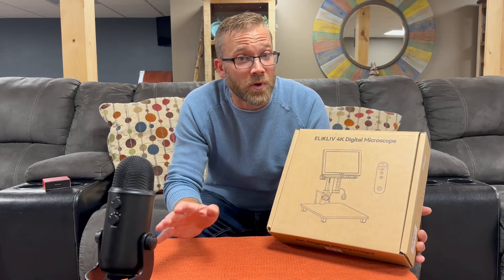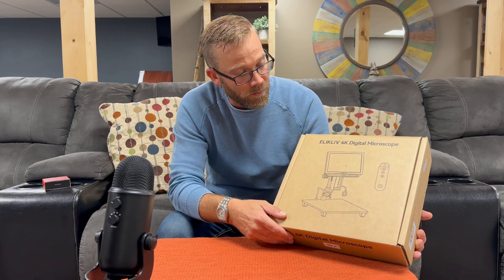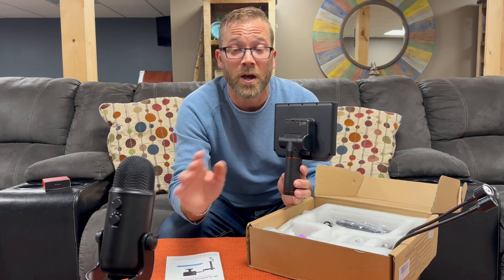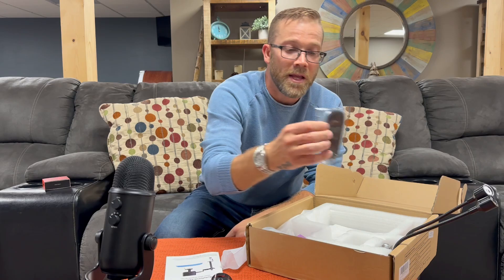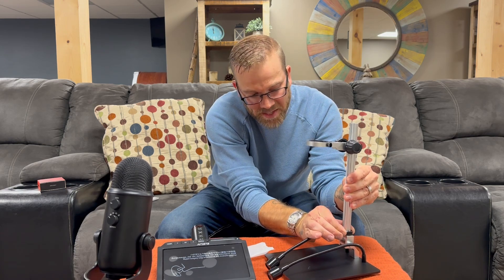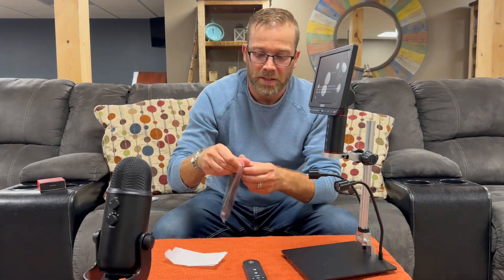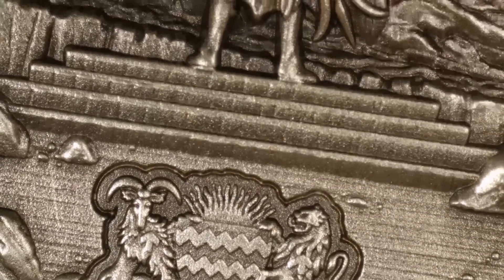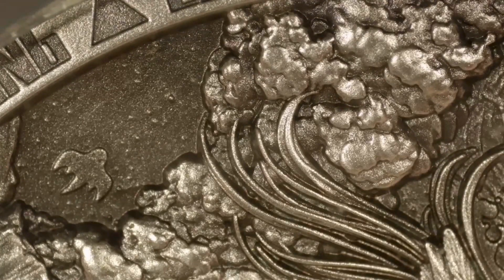Testing a 4K Microscope: Worth It? (Elikliv Autofocus 4K Digital Microscope EM4K-AF)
Elikliv Autofocus 4K Digital Microscope EM4K-AF
, 8" Coin Microscope, 52MP HDMI Microscope, Soldering Microscope for Electronic Repair, LCD Microscope for Adults, UHD Video Microsocpe, 10" Stand

Chapters:
00:00 intro
02:22 unboxing
04:52 setting up
07:40 computer set up
09:53 auto focus in action
11:12 up close coin
14:50 closing thoughts
15:51 subscribe

In today’s video I am doing a very cool unboxing and review of a product that is a complete game changer for my channel, and the coin reviews I do. If you are new to my channel take the time and hit the subscribe button to keep yourself up to date with any new reviews on products or coins I publish. Cheers.

🚨My whatnot link to get you $15 off your first purchase!! 🚨

These are all items I use day in and day out. Using these link will not cost you anything extra and might earn me a kickback from Amazon if you choose to use the links provided.

🔎Coin Loupe
⚖️Pocket scale
📕2024 Red Book
🧲Magnet
🧤Gloves
Capsules
Silver Eagles
1/10 Gold Eagles
Half Dollars

⚙️Studio Gear ⚙️
📸Canon EOS M50 mark ii creator kit
🎥Live Streaming Kit (Must Have Kit)
🚥Studio Lights (Face lights)
🚥Background Lights RGB
🎙️Yeti Mic

By entering any Giveaways, you release YouTube from all liability related to the Giveaway.

Must be 18 years of age to participate in auctions and giveaways. Giveaway participants must adhere to all applicable federal, state, and local laws, rules, and regulations, including U.S. sanctions.

Void where prohibited by law. Personal data sent to me is for the sole purpose of sending the item(s) won and will not be shared with any third party nor used for any other purpose.

🛑All giveaways are Free and Shipped To You In The USA Only. Shipping Outside Of The USA Will Results In A Fee To Said Winner.